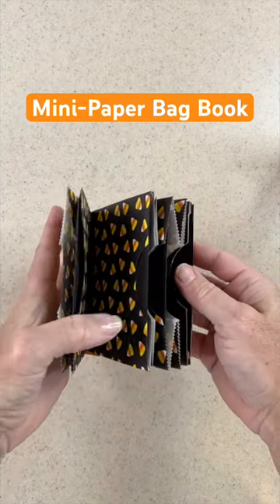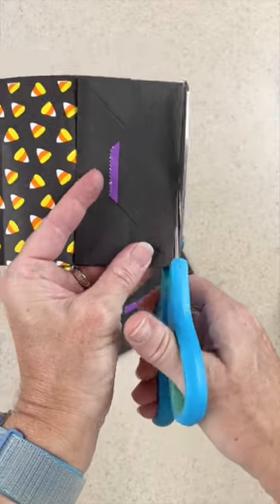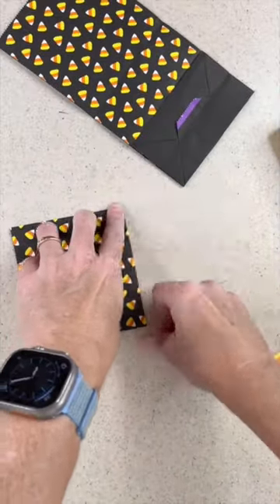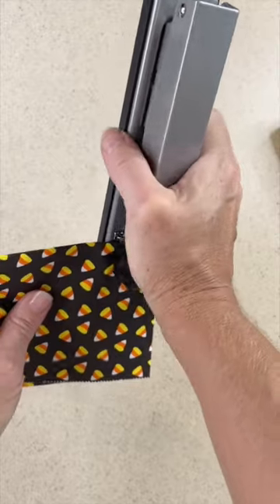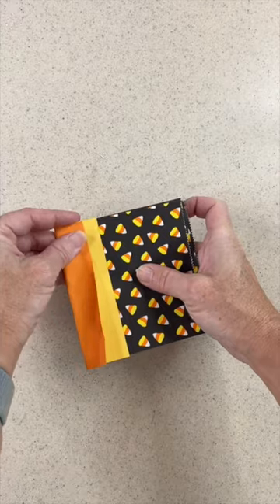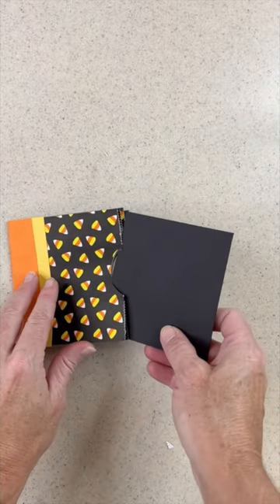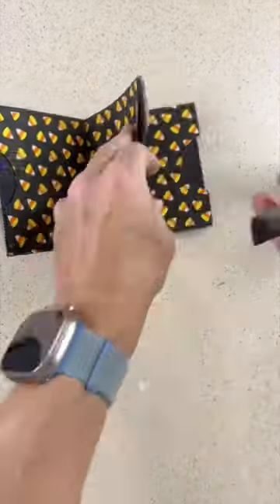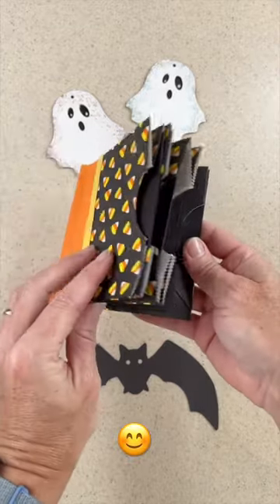DIY Mini Paper Bag Book (Album) for Halloween | How to make mini paper bag book 🎃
Create a mini paper bag art journal inspired by Halloween using decorative paper bags from the Dollar Store